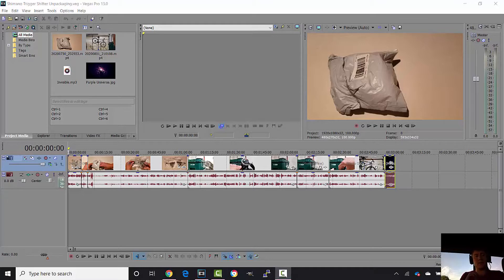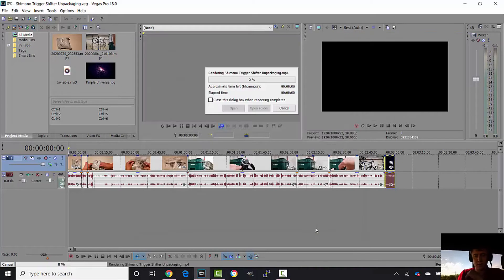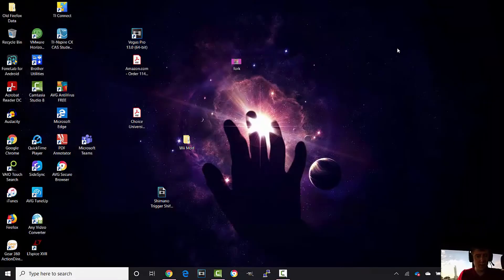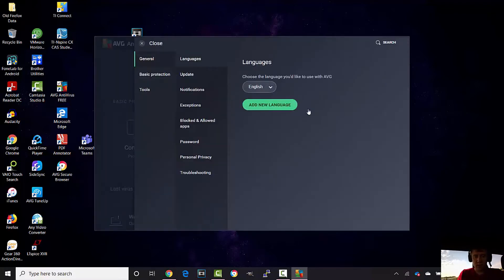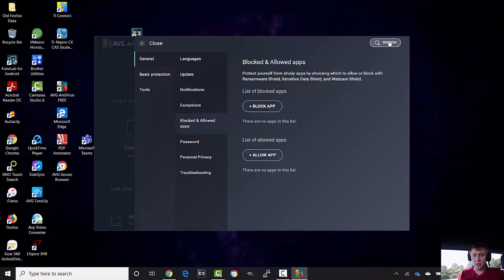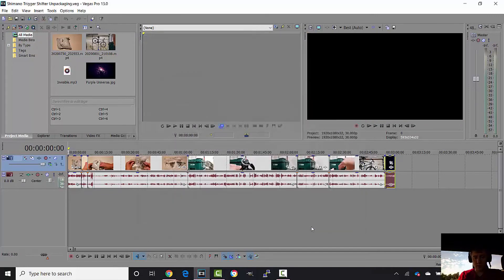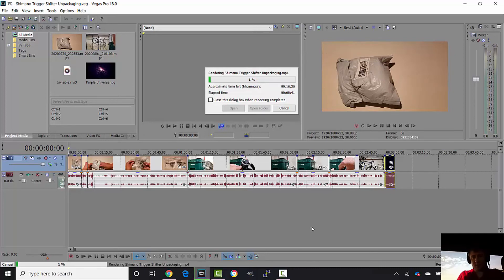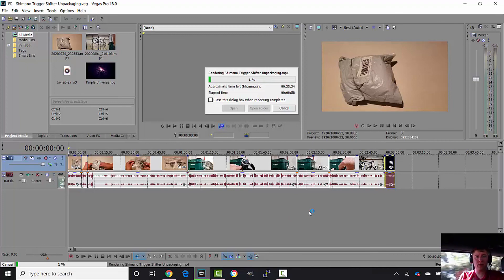Sony Vegas Rendering Fix | An error occurred while creating the media file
This video shows how to fix An error occurred while creating the media file project name.mp4. The file could not be opened. Make sure the file exists and that you have access to the file/folder in Sony Vegas Pro 13. This error occurs due to Antivirus blocking the Sony Vegas application for some reason.